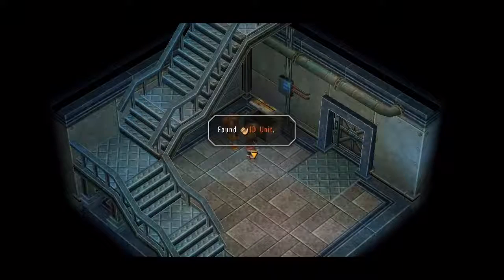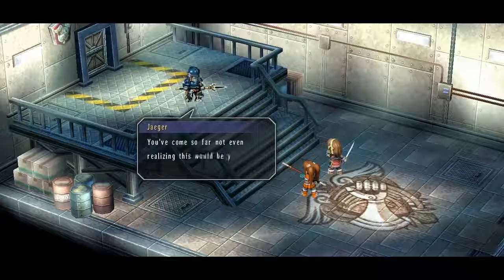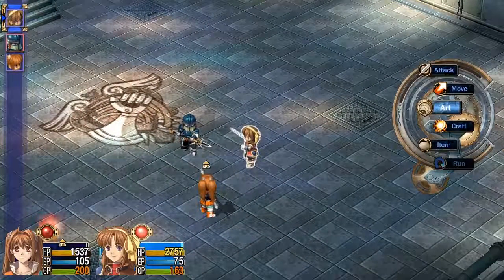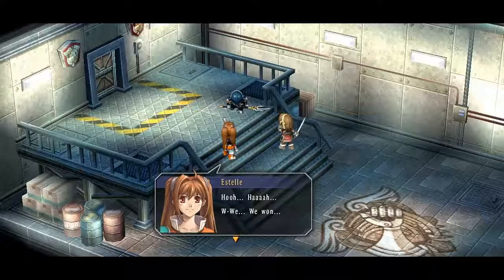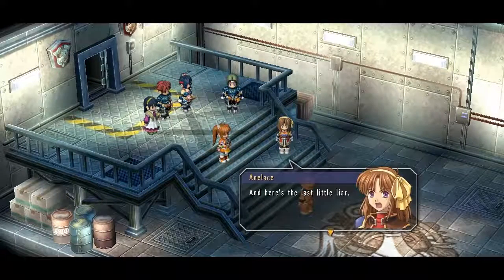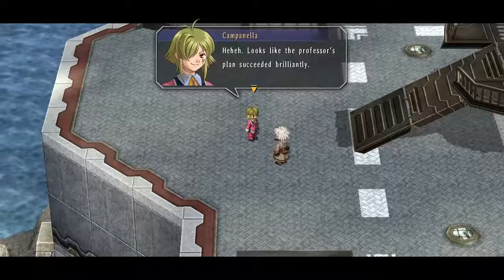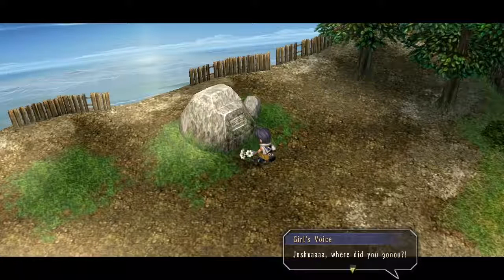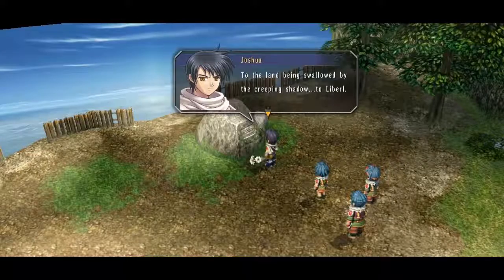Let's play - TloH: Trails in the Sky SC # 011 (A Game of Chess starts)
"TloH" stands for "The legend of Heroes".

Welcome to my Let's play of "The legend of Heroes: Trails in the Sky SC" by the developer "Nihon Falcom".

In this game we play as the Character Estelle Bright, who has just become a senior bracer. In the first Chapter Estelle and her brother Joshua travelled around Liberl Kingdom to advance from the Junior Bracer rank to the Senior rank.
Over the course of that incredible journey they meet many different people and uncover a coup d'etat. While on their journey Joshua's mysterious past catches up with him and introduces us to the Second Chapter.

If you have missed the first Chapter you can watch my playthrough of it right here:

If you want to pick up the game yourself and find all the secret loot that i almost certainly missed you can find it here:

If you want to pick me up then finding me on Steam will be a little troublesome. You can certainly leave a comment though ;)

Please Enjoy yourself with this series!